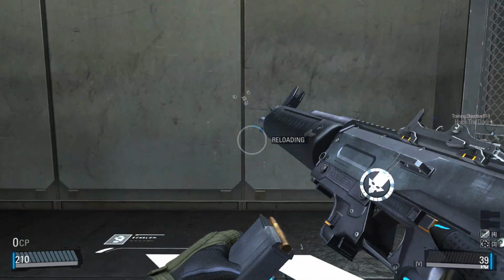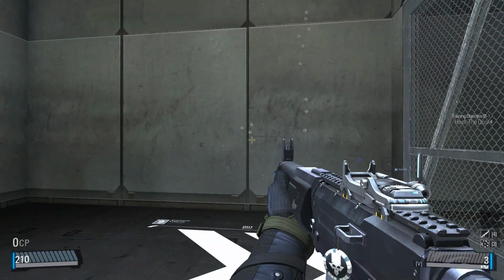Blacklight Retribution | Gun Recoil/Spread Control Commentary